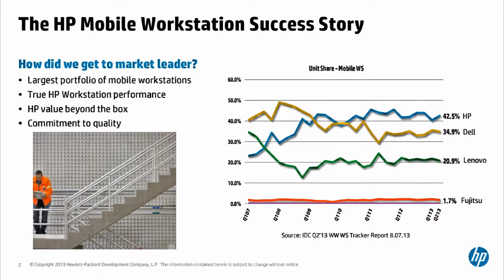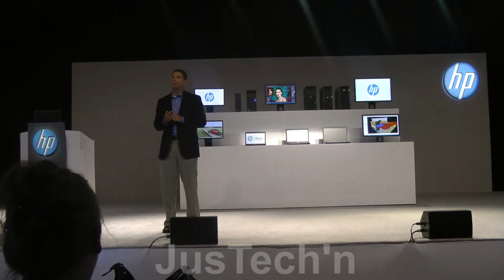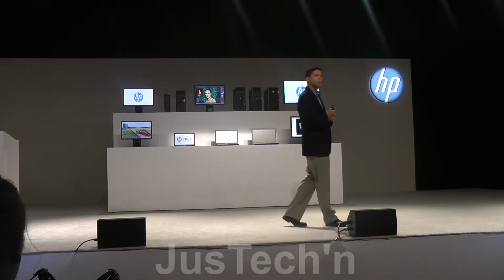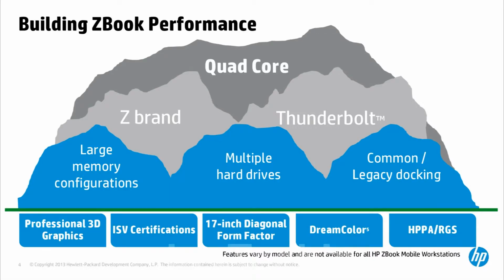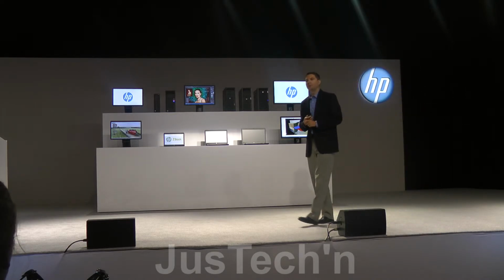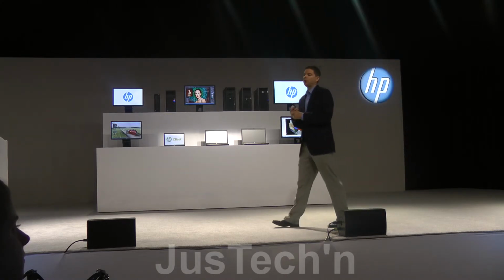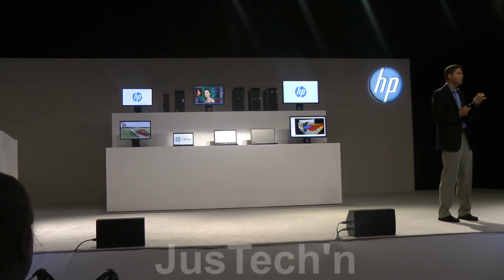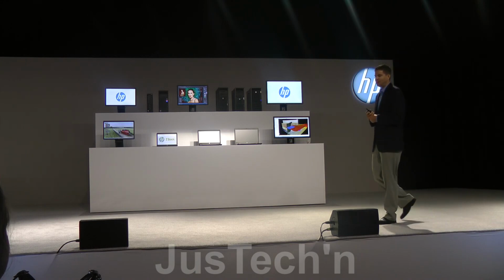HP Workstations Global Launch Event 2013 - Jimmy Holbert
Jimmy Holbert is the worldwide category lead for Mobile Workstations in HP's Commercial Solutions Business Unit. Jimmy is responsible for planning future product definitions and roadmaps within the mobile workstation category.